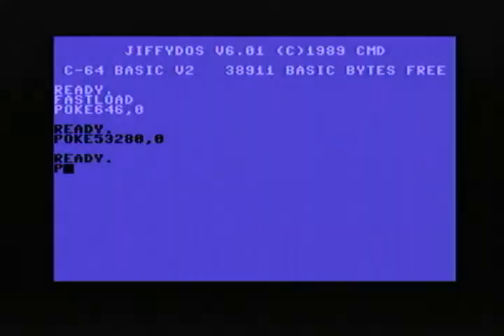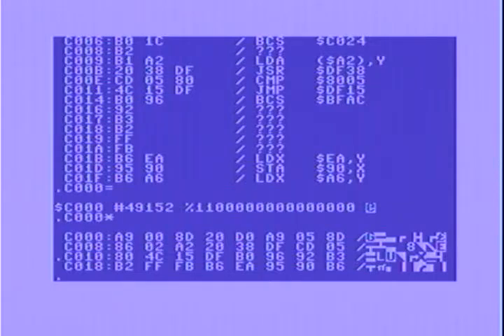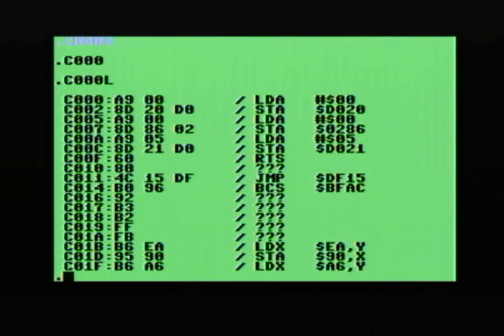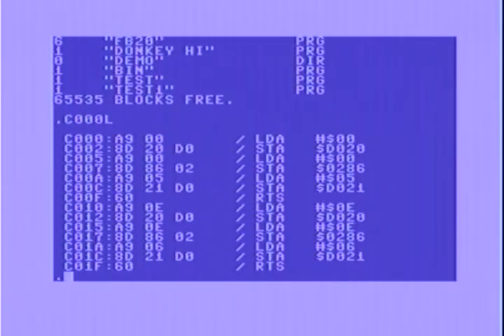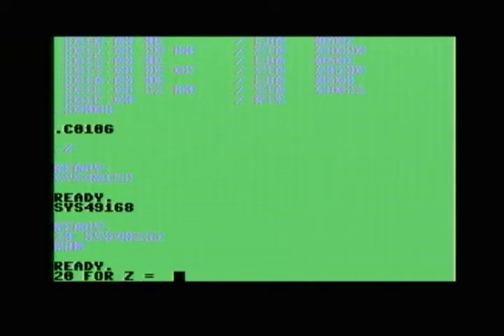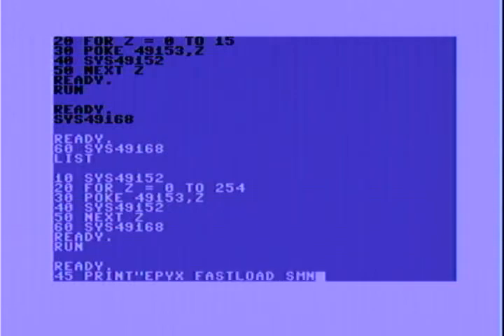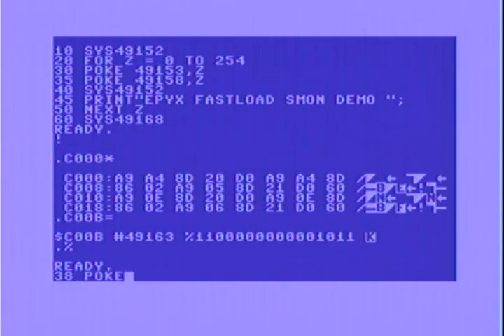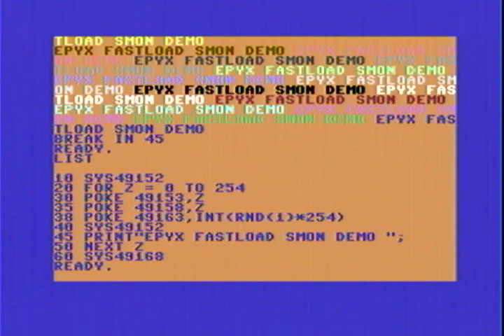Epyx Fastload Machine Code Monitor Demo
How to use the machine code monitor that comes with the Epyx Fastload cartridge.  Im using my SD2IEC Epyx Fastload combo cartridge for the commodore 64 which can be obtained